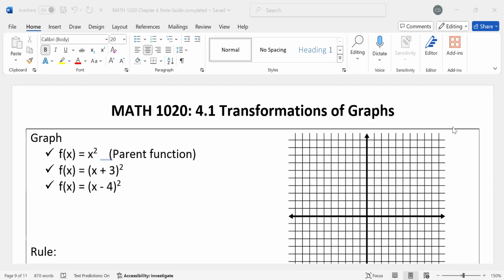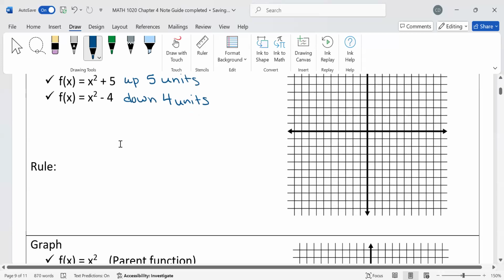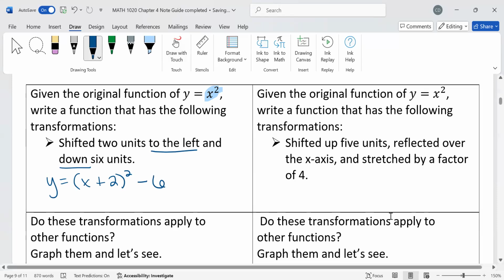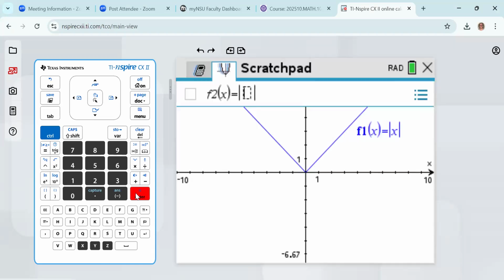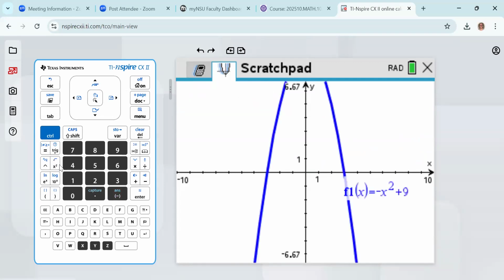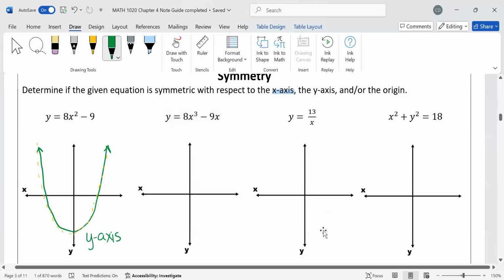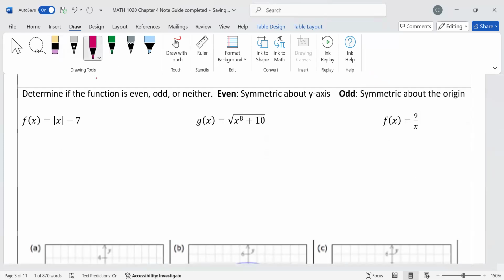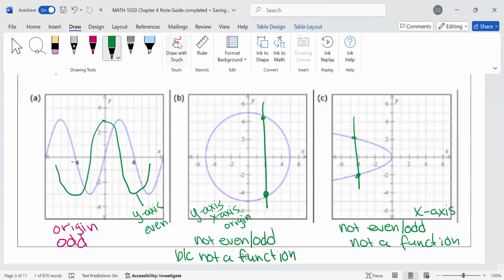MATH 1020 4.1 Transformations of Graphs